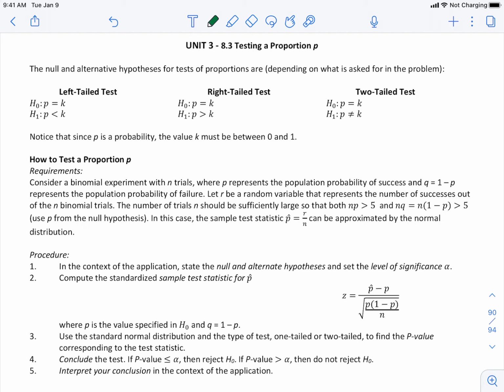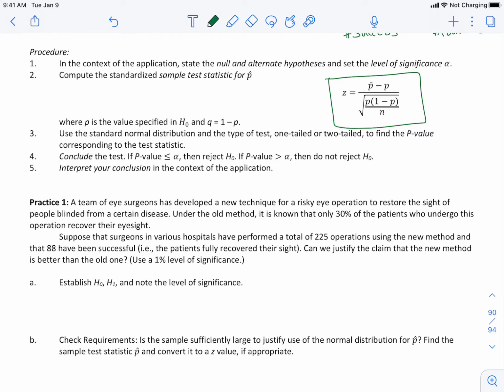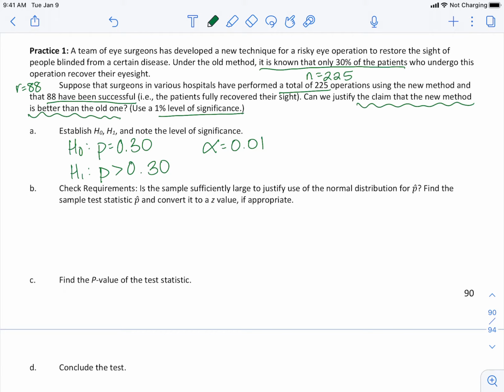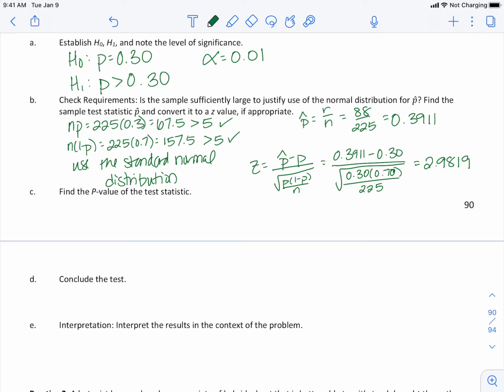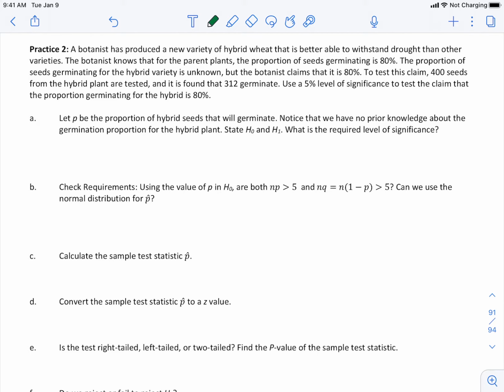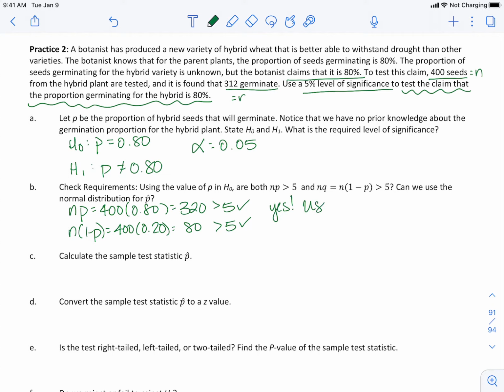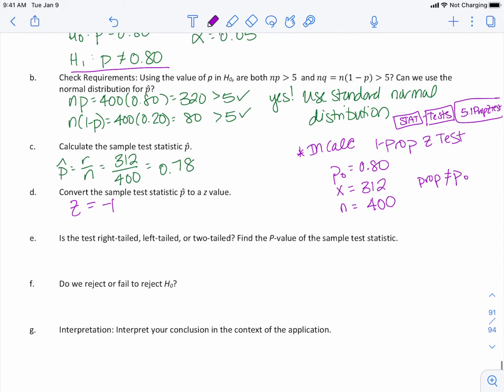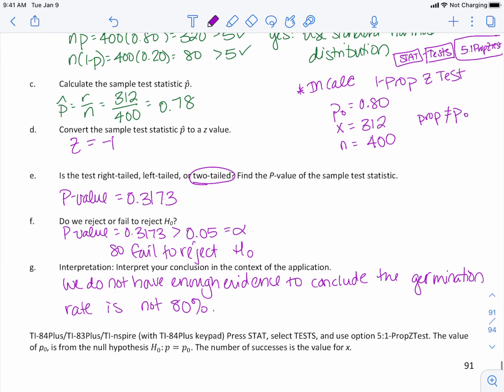College Statistics 8.3 Notes